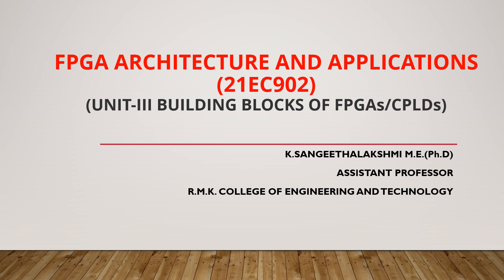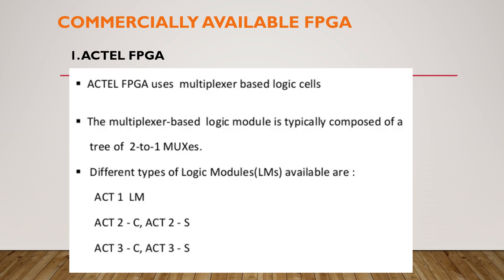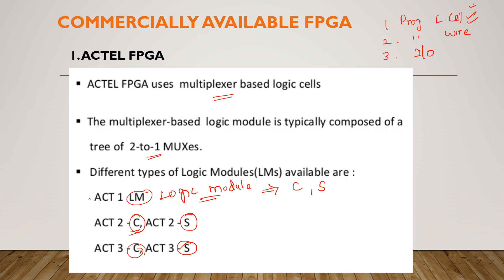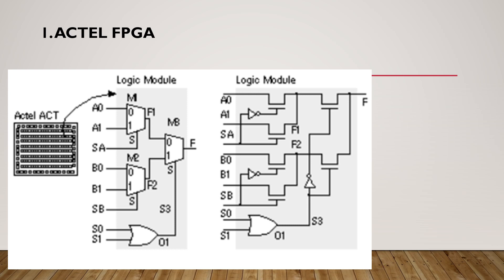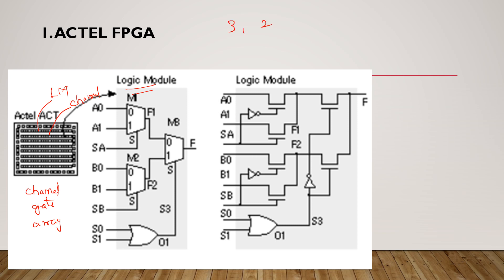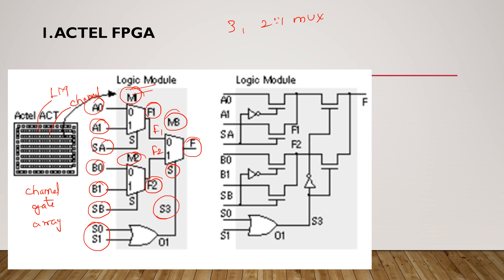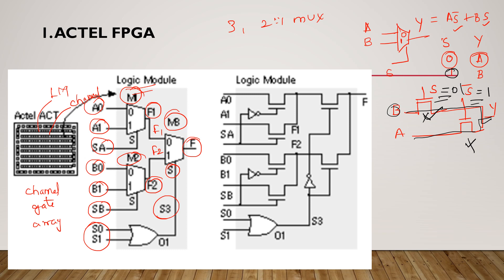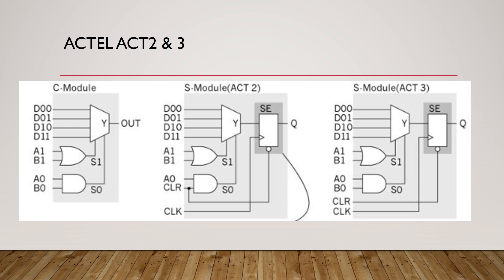FPGA Unit 3, Session 2